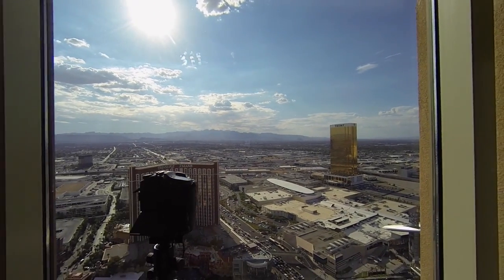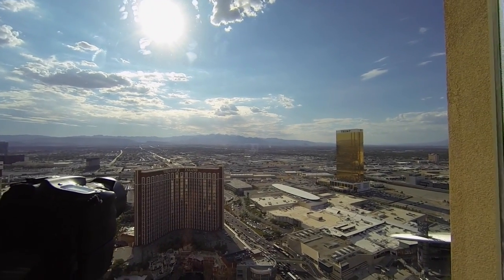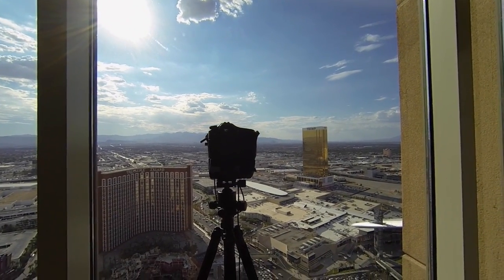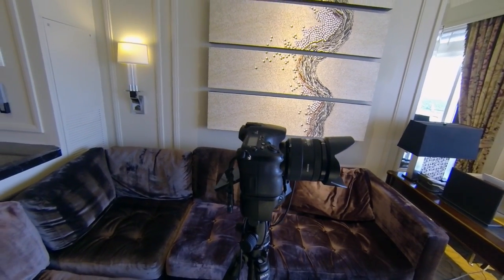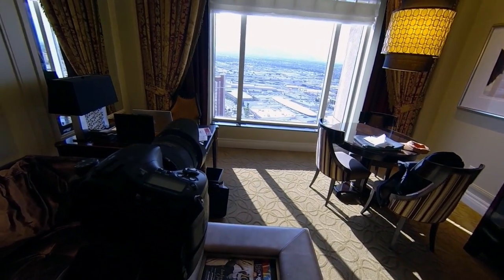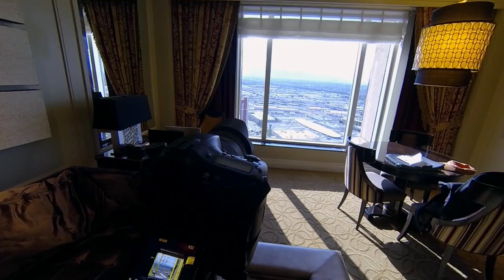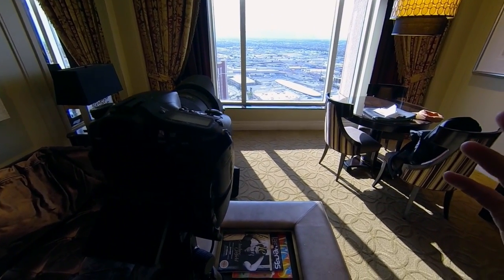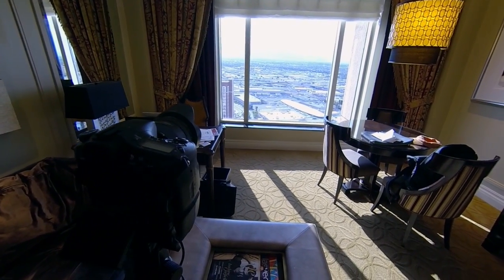My Basic Time Lapse Tutorial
As requested in comments here is a very basic overview of how I create my stationary time-lapses...

I still need to do my overview of the rail system I use on my motion time-lapses... give me a couple of weeks and I will get it done...

I am still learning so there is a lot of trial and error in my work...

I posted two time-lapse videos that I just completed

The videography in this isn't the best I the camera I normally use is in use in the overview so I had to use my GoPro... which I love... but not for this type of thing...

The video thumbnail is a photo I shot of the mountain in the distance. It's a crop of this photo